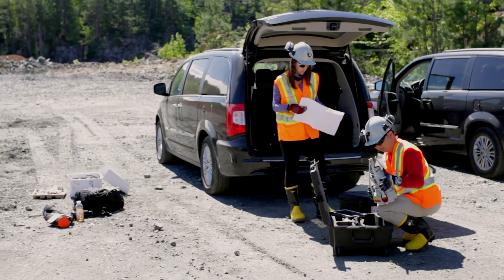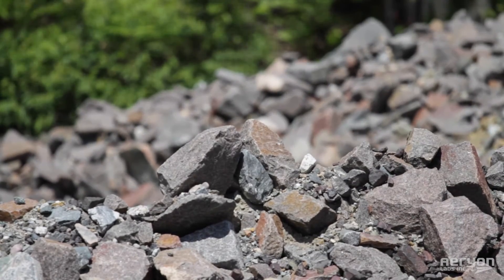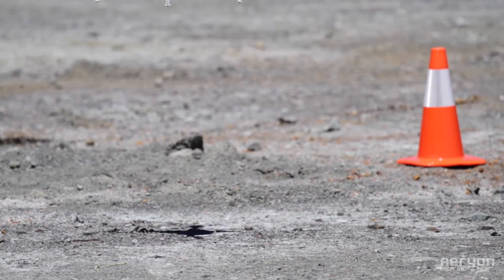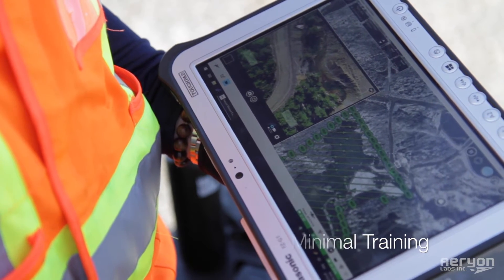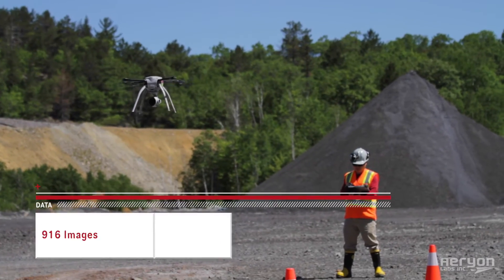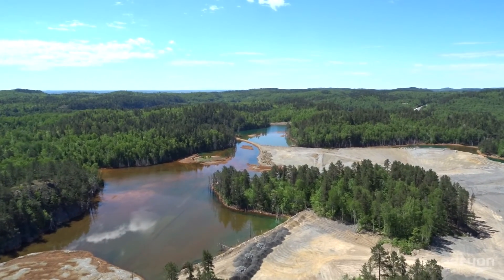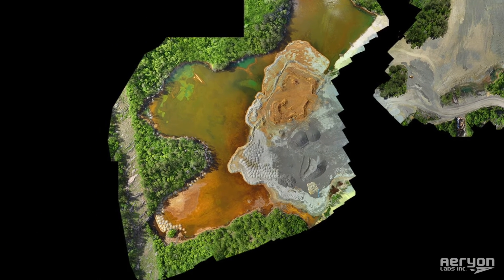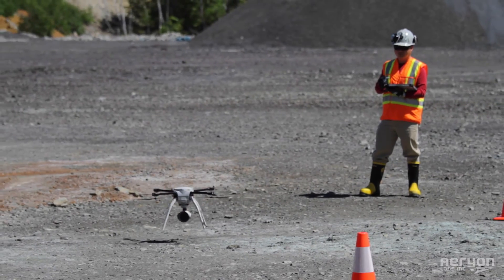SkyRanger UAS Used to Evaluate Lifespan of Mining Sites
Companies have been mining nickel-copper ores in the northern region of Ontario, Canada since 1901. For this project, the Aeryon SkyRanger sUAS was used to collect imagery from a Tailings Pond and a Slag Heap. This imagery and data would then be used by the mining company to help evaluate the growth of the waste sites and determine next steps in the company’s growth strategy.